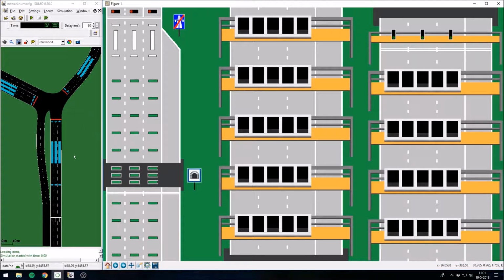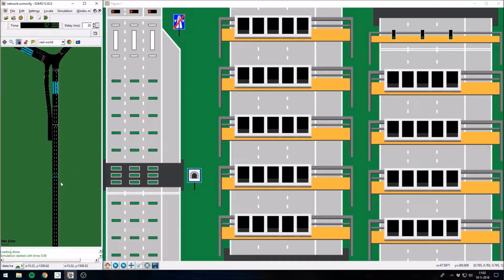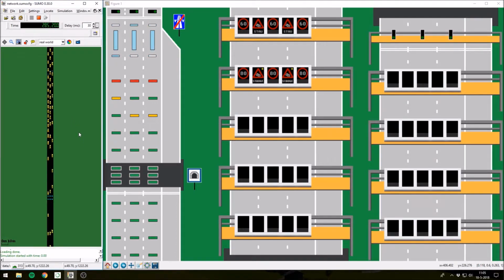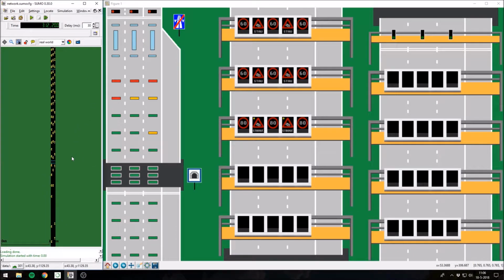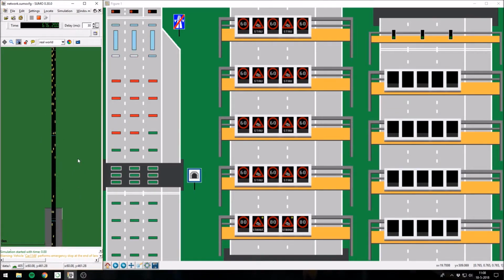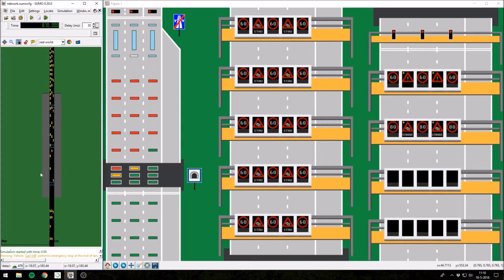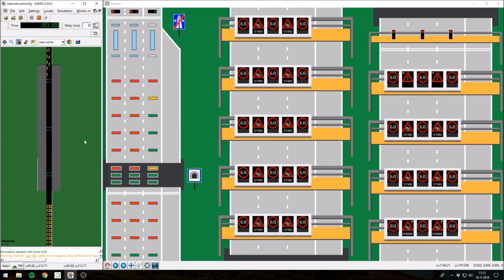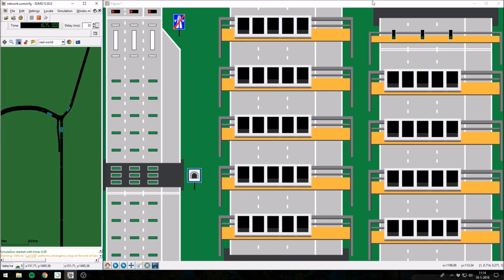Austrian MTM - Basic Functionalities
In this video I present an Austrian style Motorway Traffic Management (MTM) system that I have programmed in Python. I simulate the performance of the system by means of SUMO, a German open source microscopic traffic simulation model. The system includes a tunnel metering algorithm as well as an incident detection algorithm, which is similar to the Dutch AID-system. Furthermore, the system is able to generate speed restrictions and queue warnings on the variable message signs (VMS). The system I present here is inspired by ASFINAG and is my private work. Enjoy!